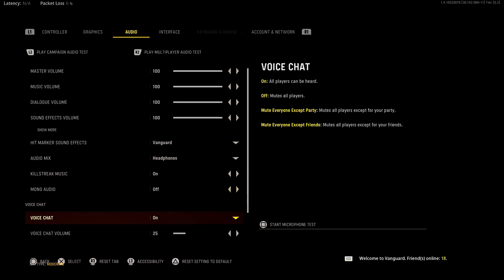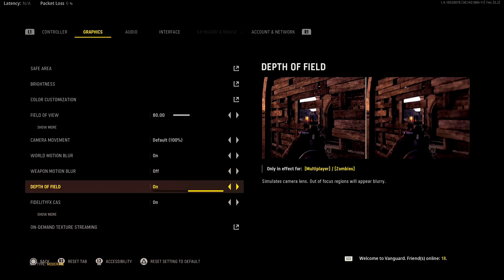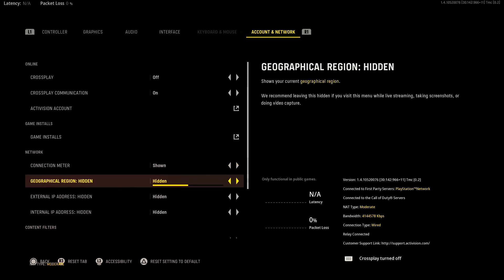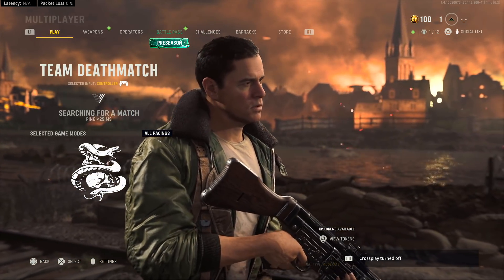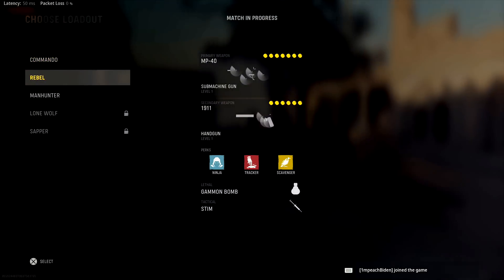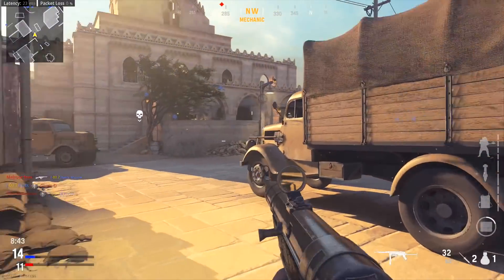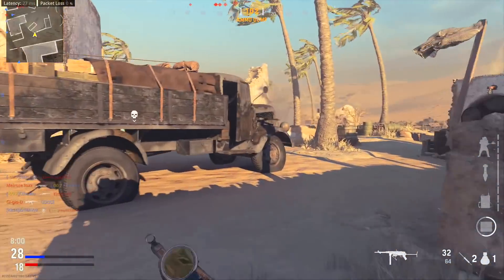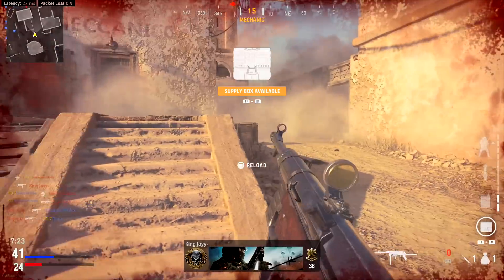Call of Duty Vanguard is here.. FINALLY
Call of Duty Vanguard Multiplayer FIRST GAME on the official Multiplayer release!

■ PSN: Thundershotu, XBox: Legend Of Thunder

Video created and owned by: 402thunder402